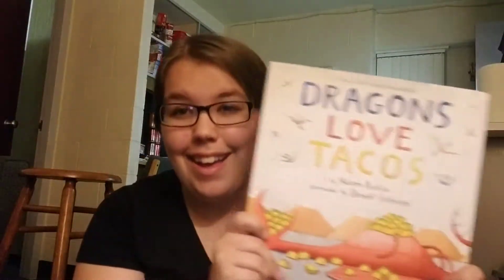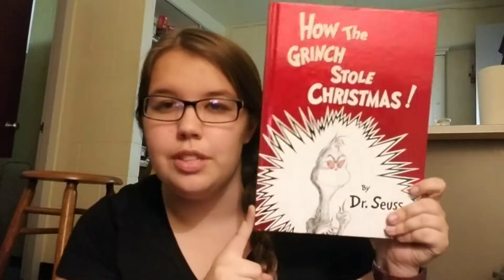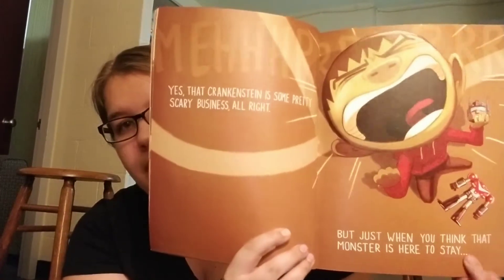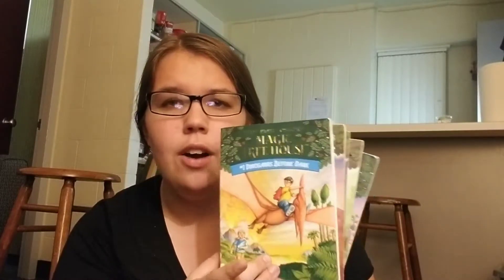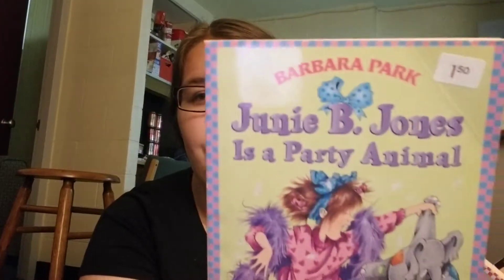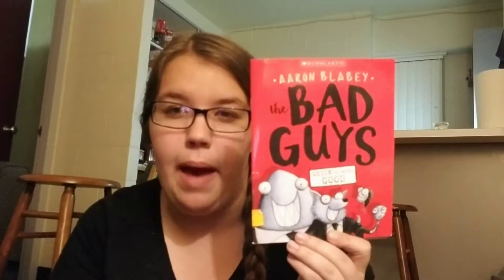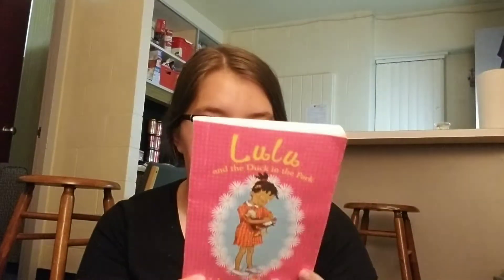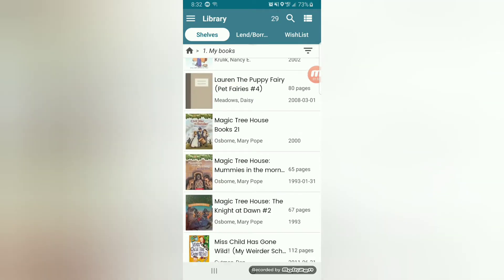Classroom Library Book Haul • Building my Classroom Library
Hey guys!

My name is Haley and I'm in my fourth year of college. I am student teaching in a 3rd grade classroom. I live in a dorm style apartment on campus. It's a 4 bedroom & 2 bathroom apartment.